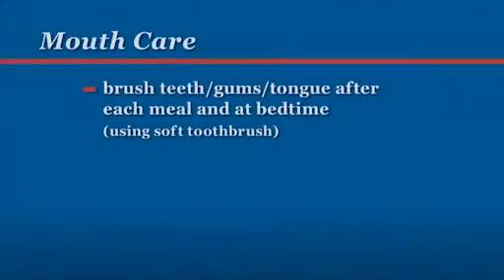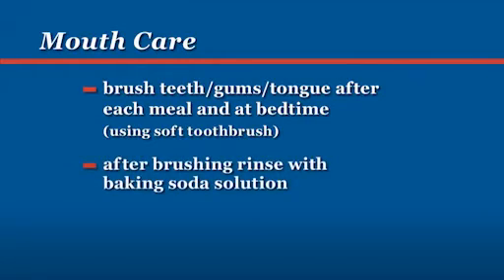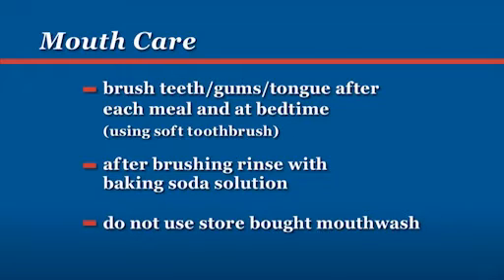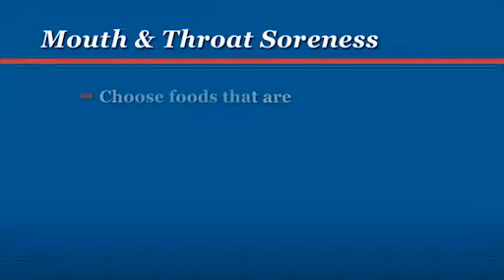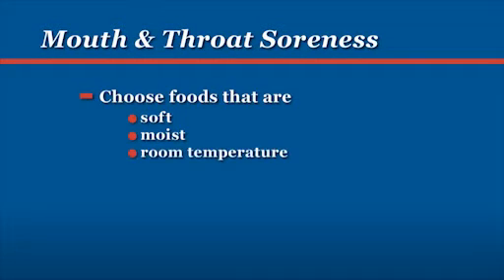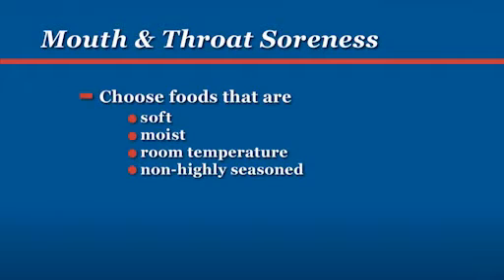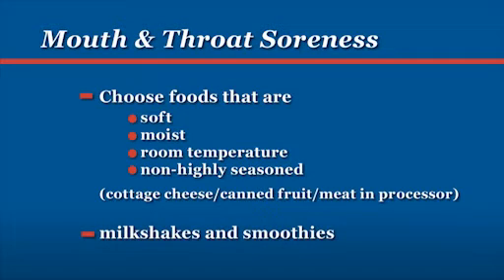Chemotherapy: Mouth Care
Chemotherapy can cause changes inside your mouth and throat. However, combining effective oral care with the correct nutrition will help make a significant impact. Get the tips necessary to avoid these issues during treatment.

Check out the full series on chemotherapy to better understand your treatment and get empowered, and learn more about Banner Health